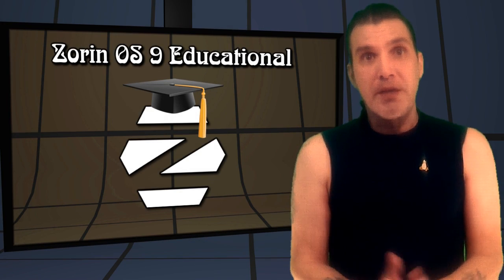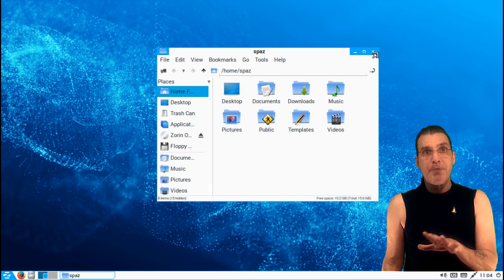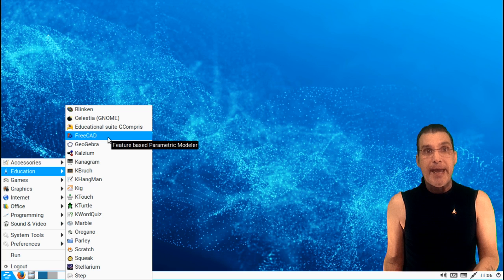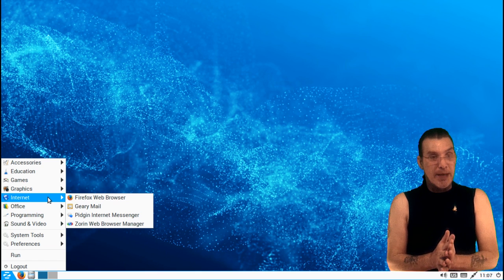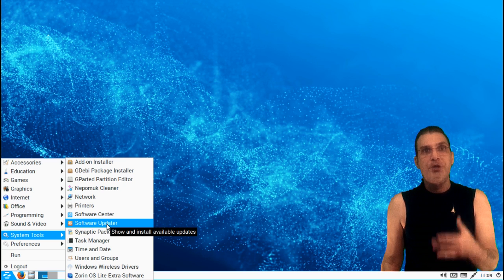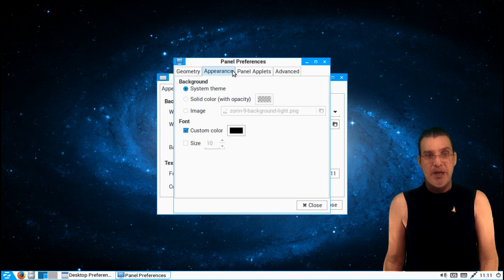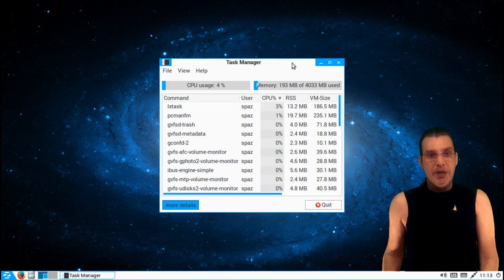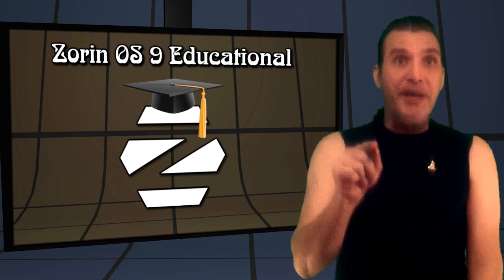Quicklook: Zorin 9 Educational LITE